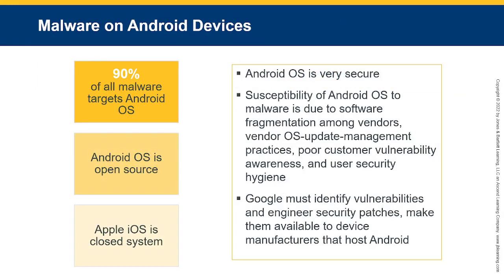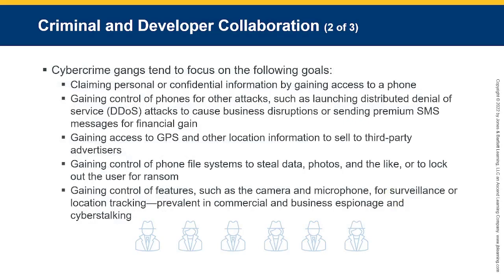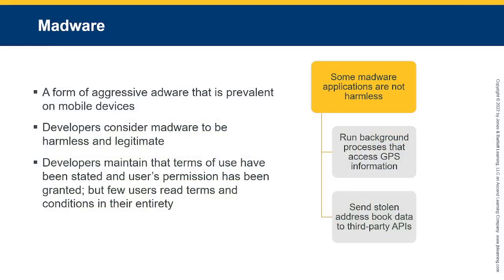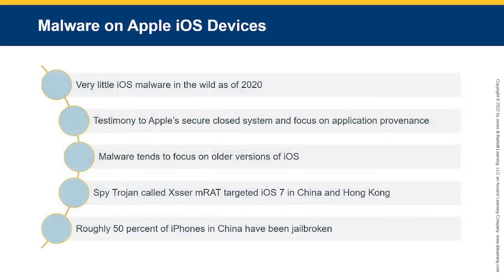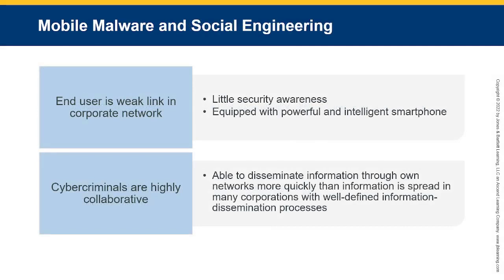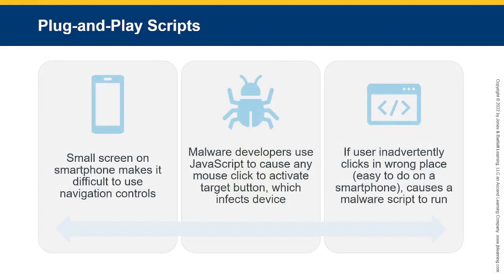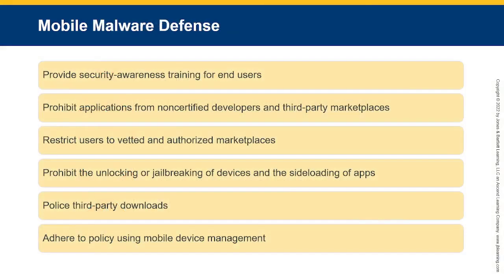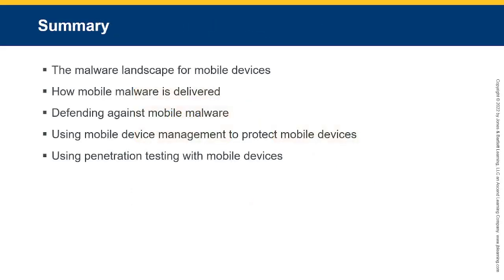Mobile Communication & Device Security Threats Part V, by Dr. Joshuva